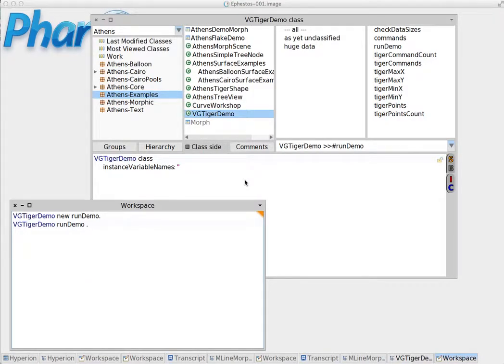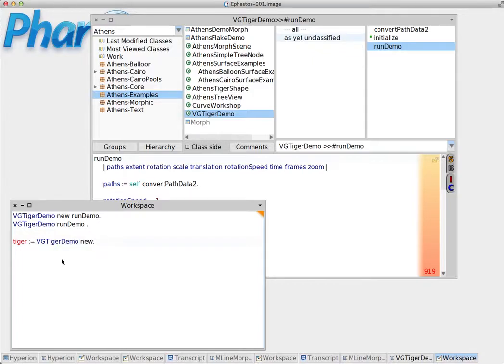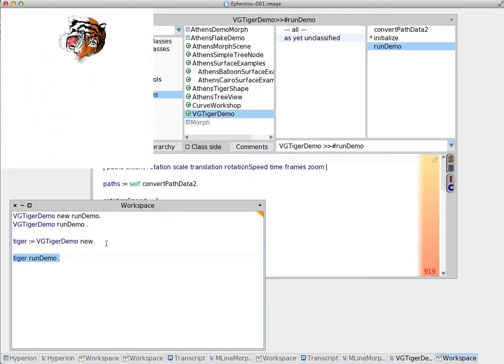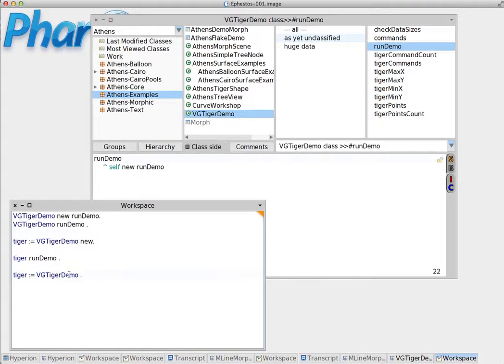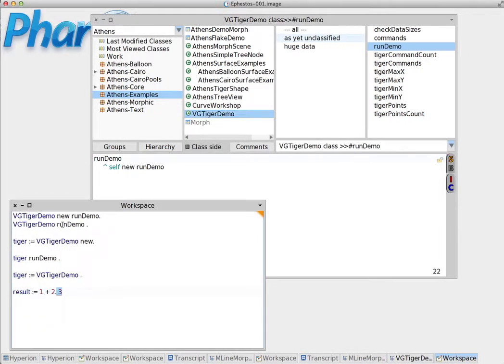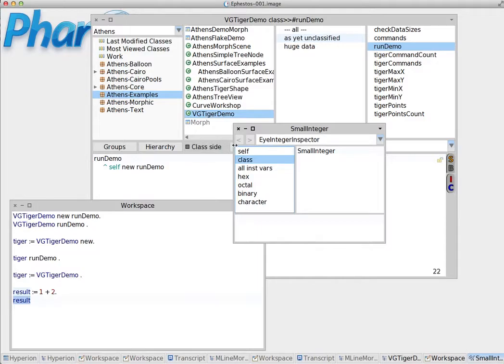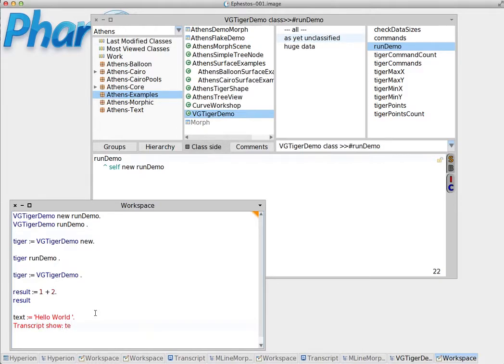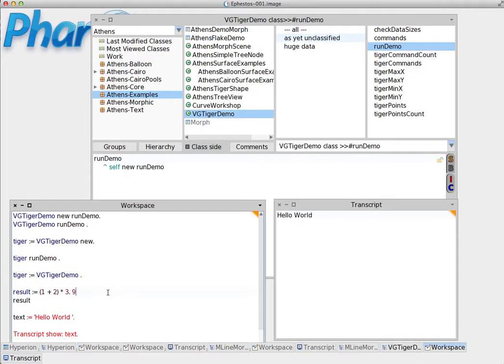Workspace variables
What is a variable and why we need them ? How a workspace variable works and what is its uses ? These questions are answered in this video.